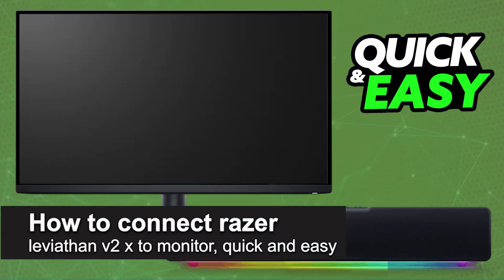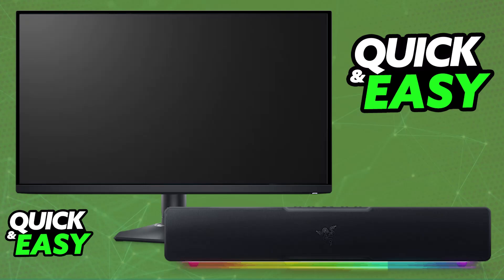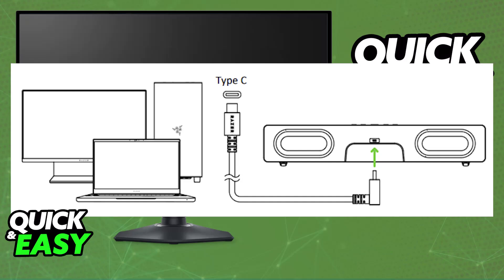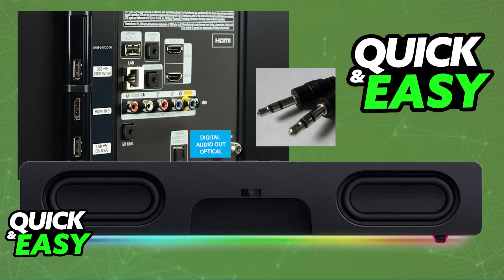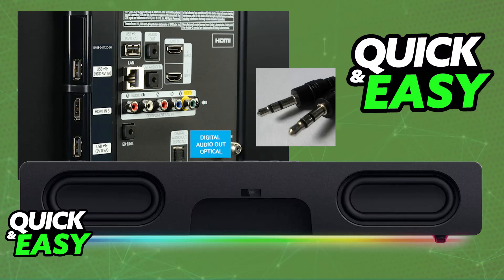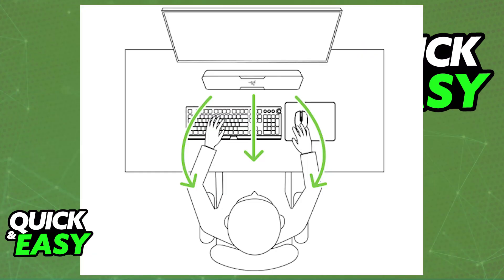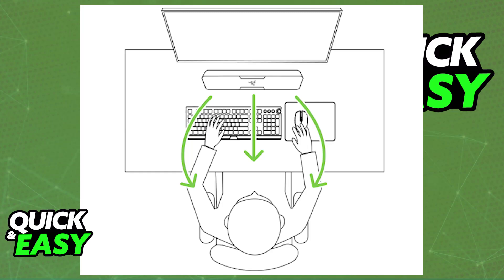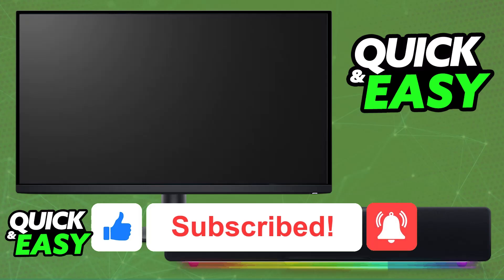How To Connect Razer Leviathan V2 X to Monitor (2025) - Step by Step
I will solve your doubts about how to connect razer leviathan v2 x to monitor, and whether or not it is possible to do this.

I hope I have helped you with the video!